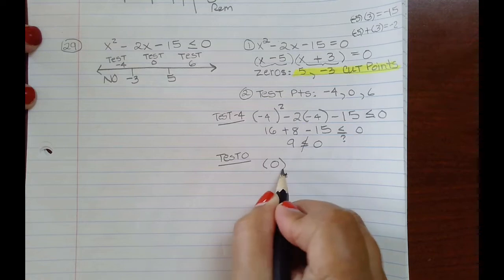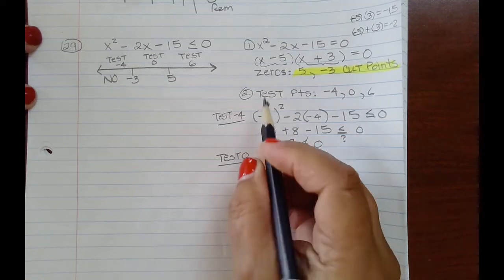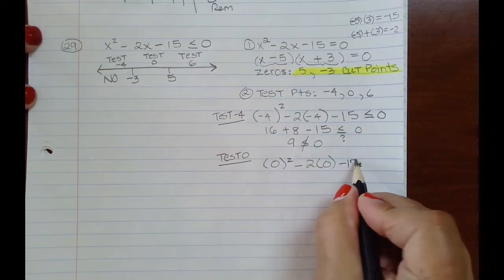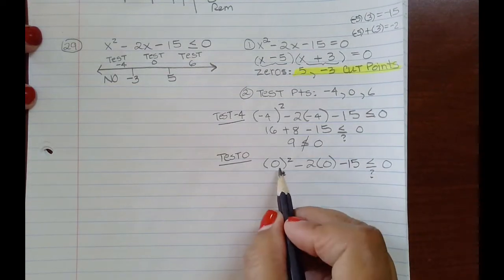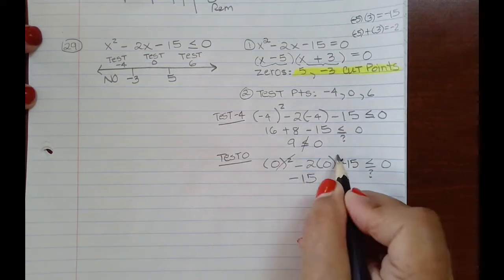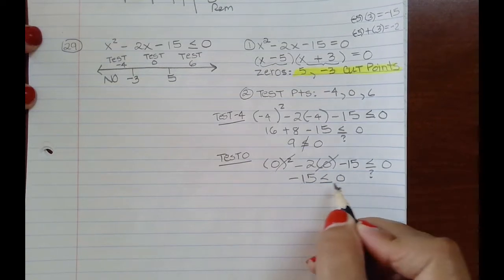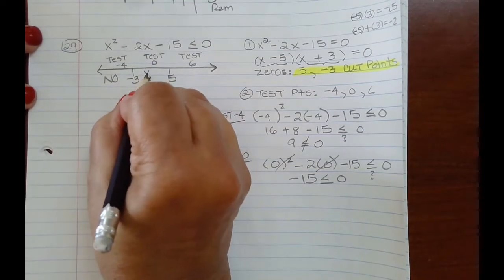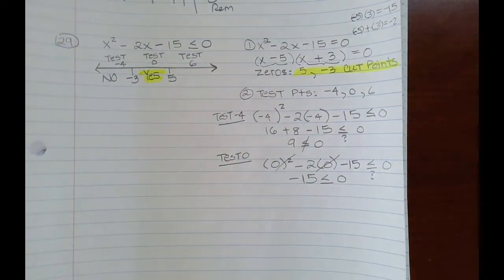MAC1140 Prac Test Exam 1 (A.3, A 4, 4.5-4.7) #29-32